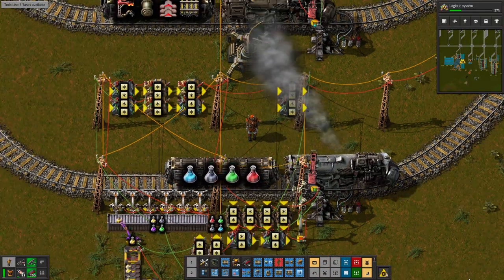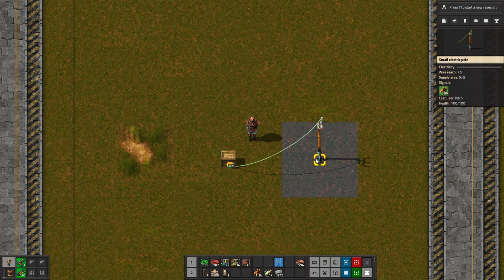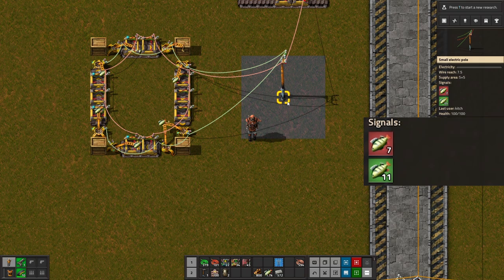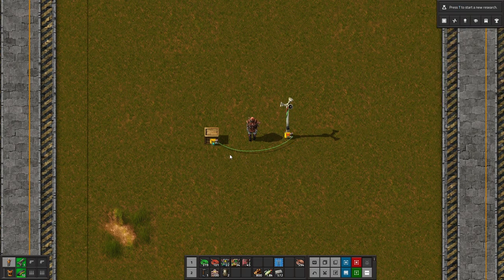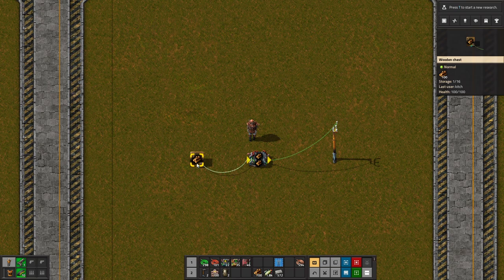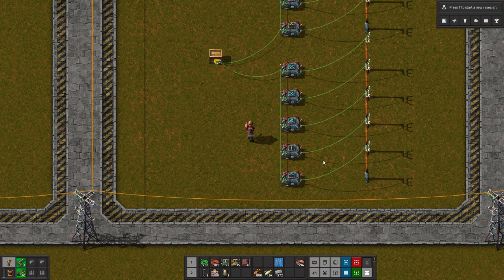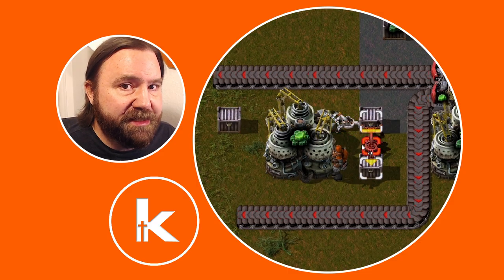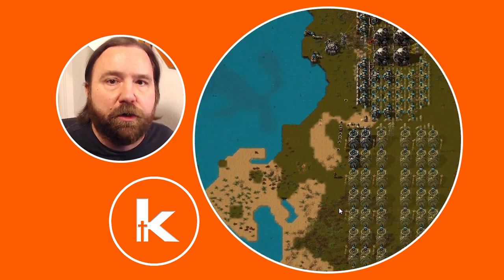Factorio Circuits - Ep 1 - The Circuit Network for People that Don't Remember the Circuit Network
Wow.. it's been a while.  I did make a promise to continue the 'On Rails' series, and do that we shall.  But before we get started, I figured now would be a good time to review the Factorio Circuit Network.  Not only as a means to dust off the recording equipment and get going again, but because I have totally forgotten most of what we did in that series involving circuits, and most things about the circuit network in general...

We could call this a Factorio 1.1 Circuit Network Tutorial... and while general concepts such as signals and combinators will be covered, it is specifically tailored for the circuits used in the 'On Rails' series, as those are the only ones I know how to use.

I do let's plays of popular (and not so popular) strategy, simulation, survival, base building and roguelike games.  I do my best to provide clean, friendly content (well, at least as clean and friendly as the games will let me) that focuses on learning the game, mastering the game, and of course having a lot of fun in the process.

0:00 This is where the video starts
0:24 Kitch Makes a Type-o
1:06 Kitch Talks for a bit
2:38 Tutorial Intro
3:11 Network Basics and Generating Signals
8:15 Reading and Responding to Signals
12:20 Intro to Combinators
14:09 Arithmetic Combinator
16:54 Special Wildcard Signals
18:11 Decider Combinator
19:30 More Special Wildcard Signals
23:02 Constant Combinators
24:25 Wrap Up